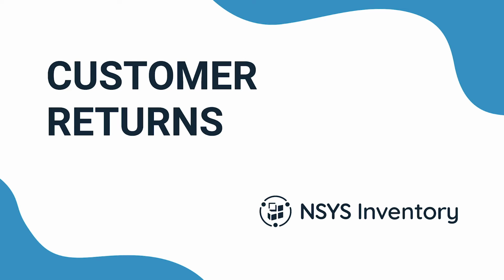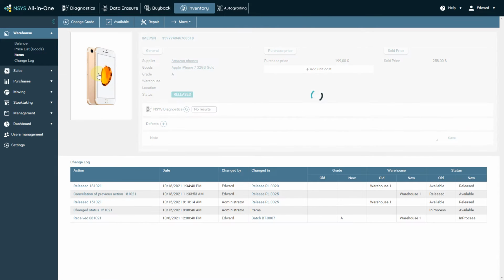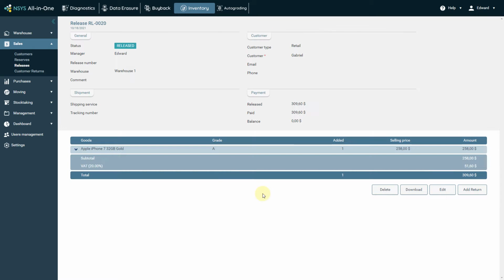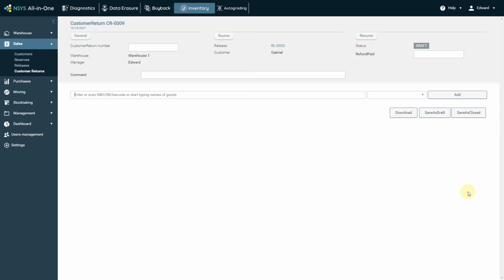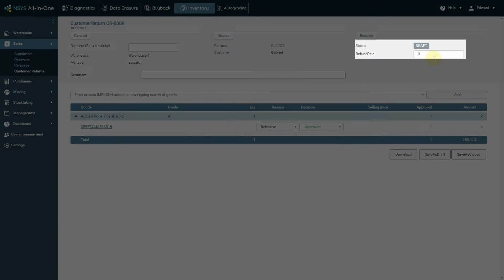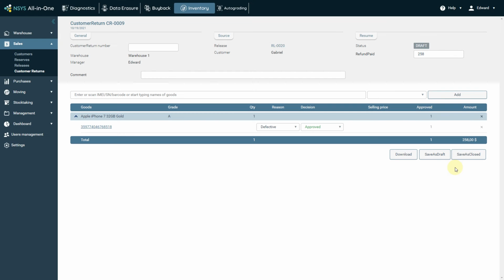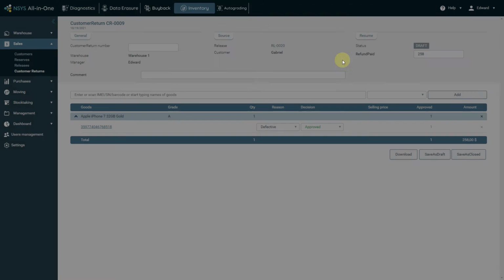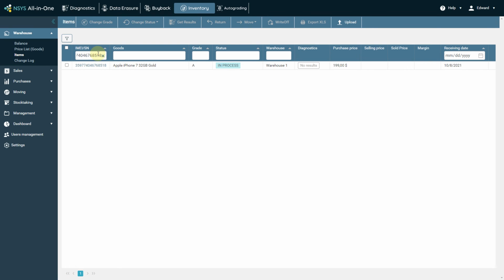Customer returns. Inventory management basics course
Sometimes, customers want to return devices they have purchased. So, if you encounter this scenario, watch this video to learn how to do that.
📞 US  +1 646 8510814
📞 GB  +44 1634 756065